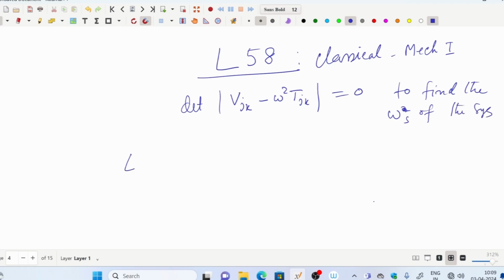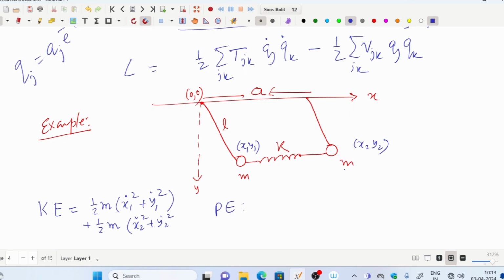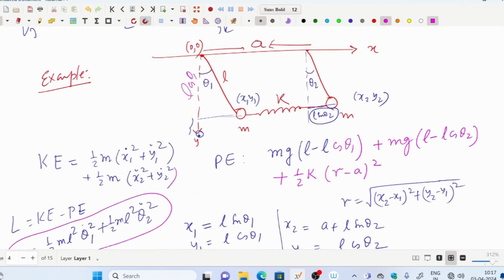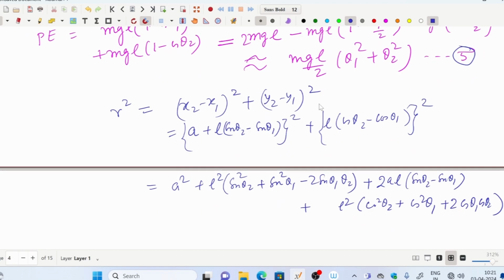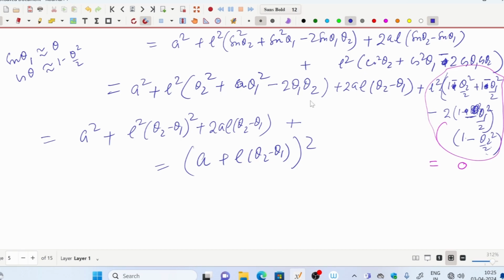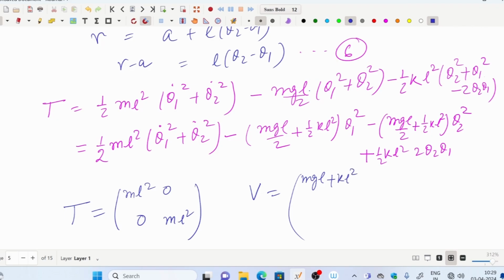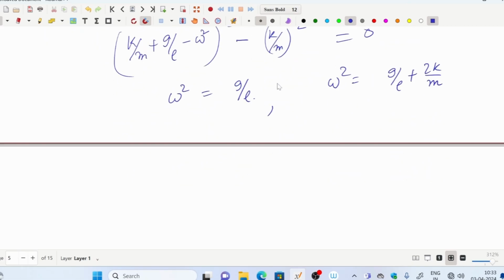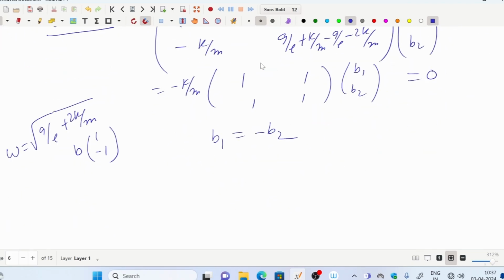Lecture 58: Frequency of Coupled pendulum